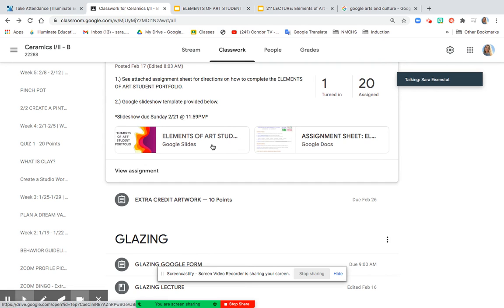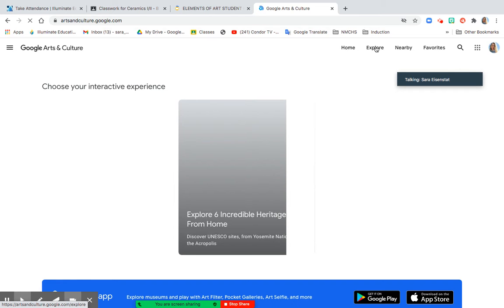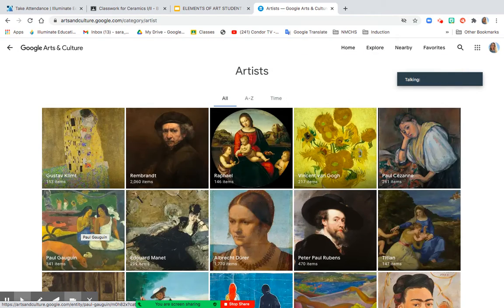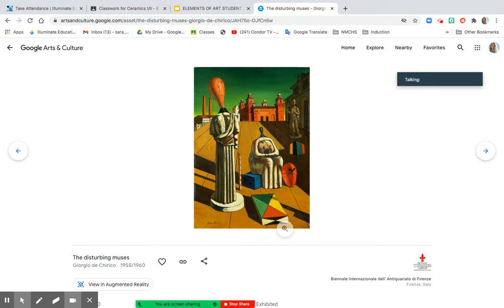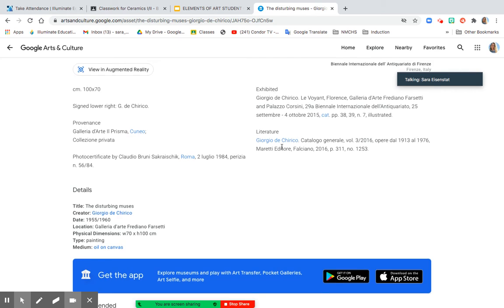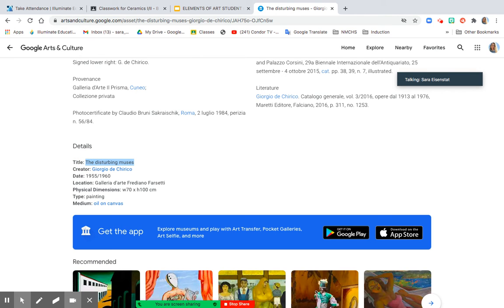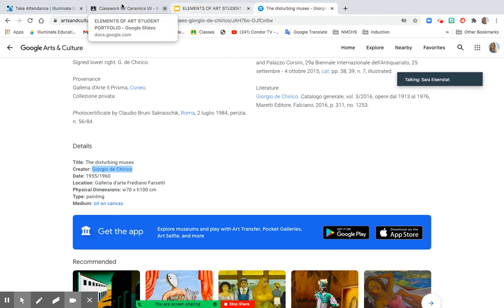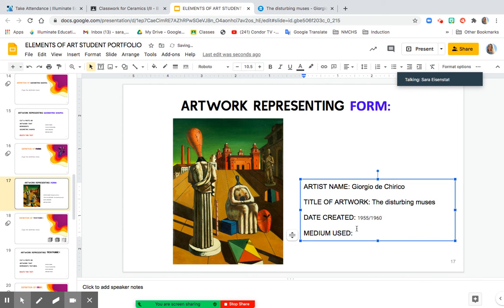Ms. EYE'S TUTORIAL: GOOGLE ARTS & CULTURE